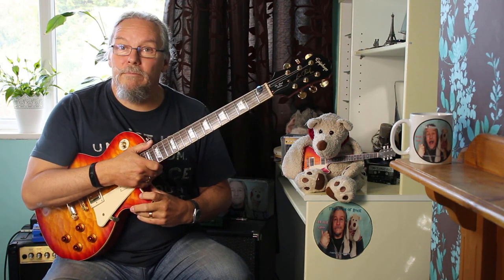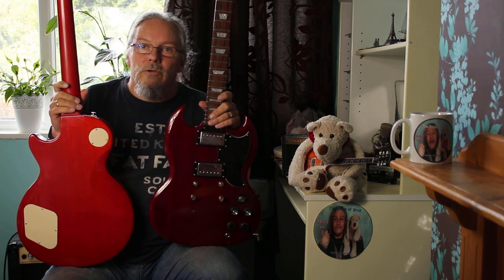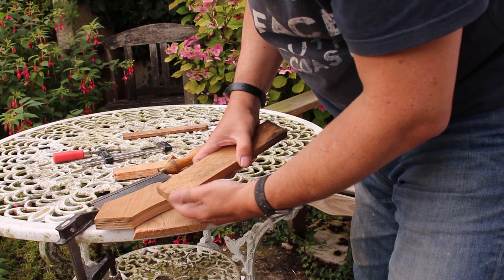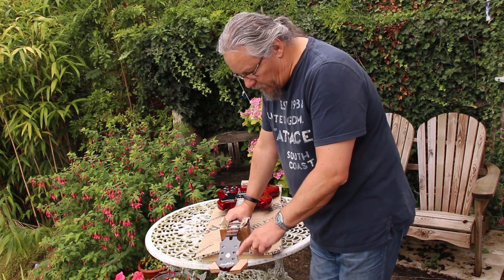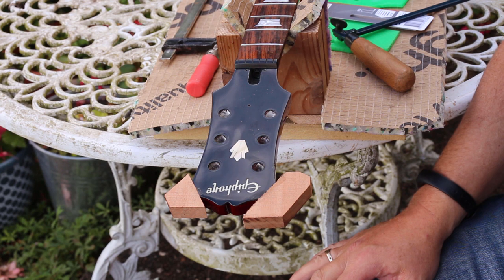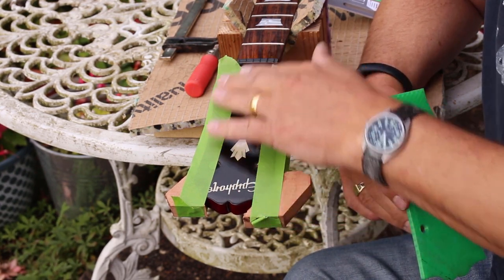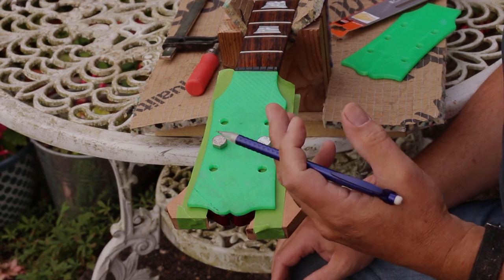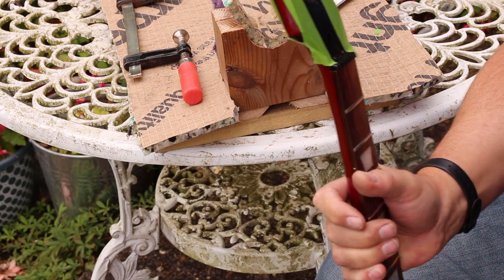Epiphone Headstock Conversion Part 1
This time in The Room of Rock I decide to finally plucked up the courage to carry out an Epiphone headstock coversion. Making it harder for myself by wanting to retain the Epiphone logo and serial number. This is part 1 as the video proved too long for just 1 video.